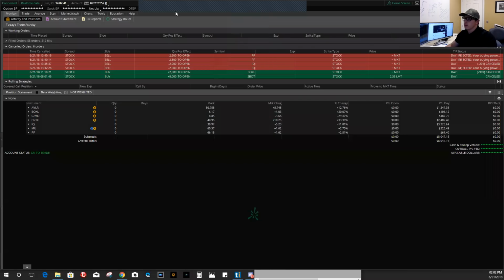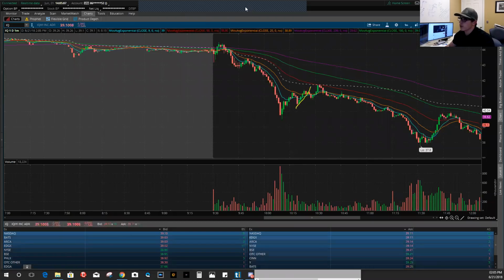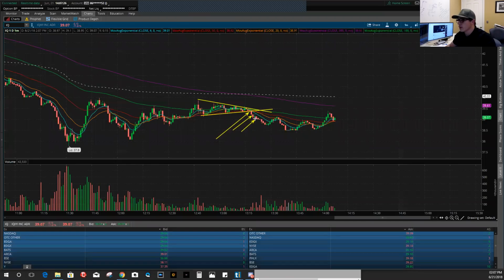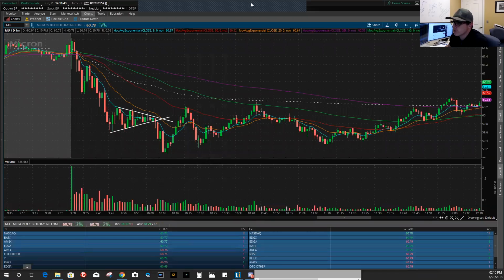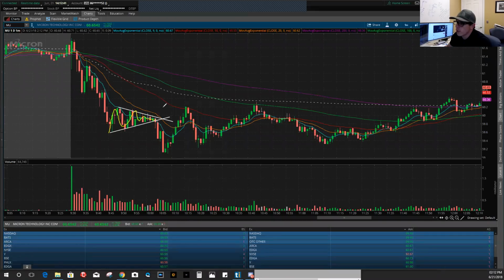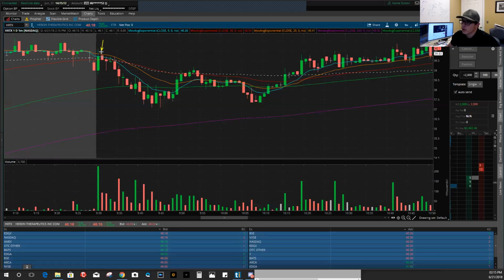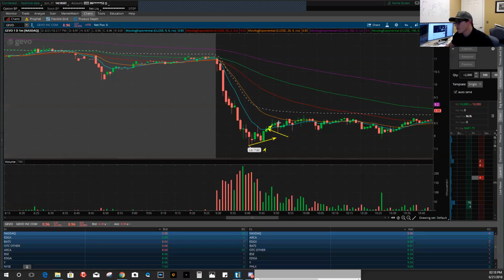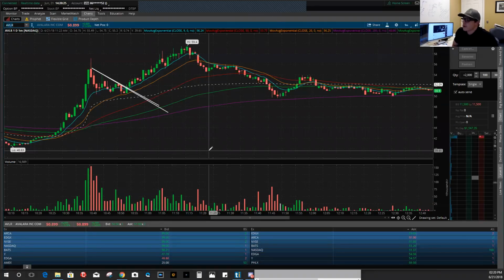Day Trading Stocks | $8,000 1 Day